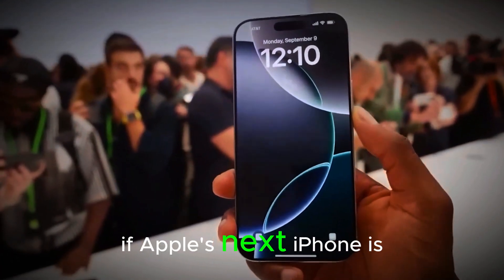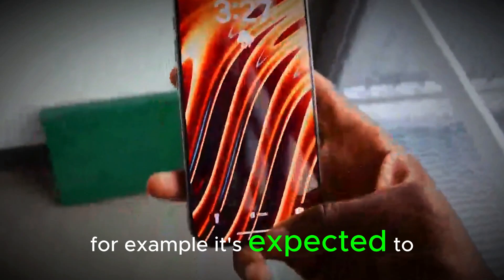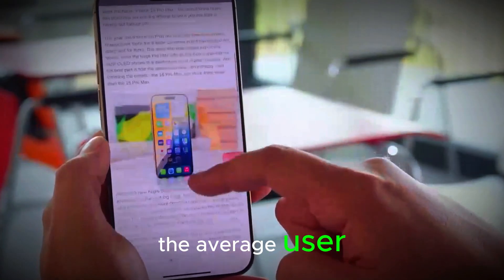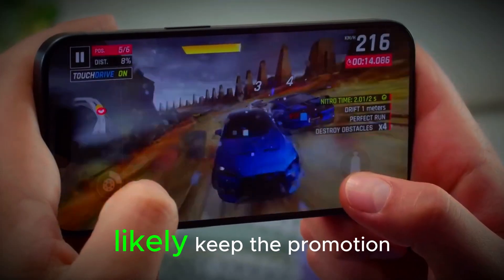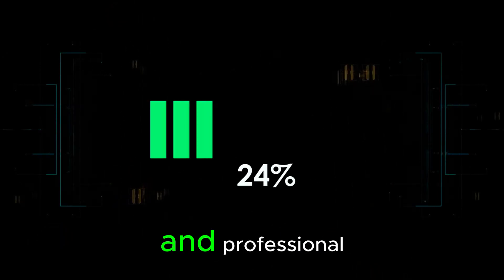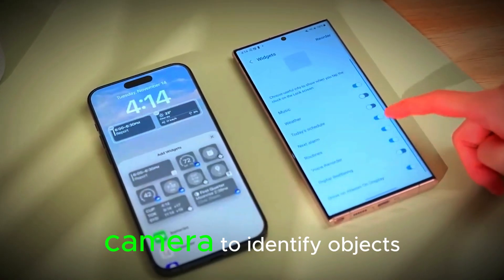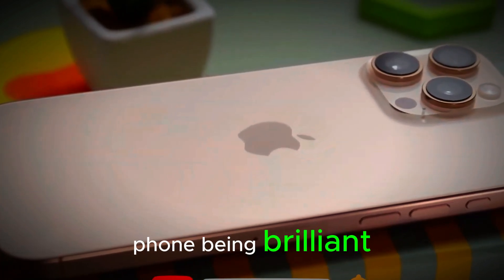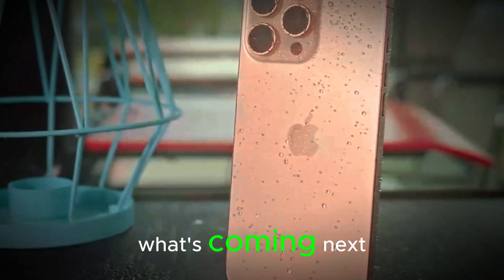iPhone 17 Pro & Pro Max — Big Leaps or Just Hype - Full Performance Breakdown!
Are the iPhone 17 Pro and Pro Max really worth the hype? In this video, we break down the most exciting leaks and rumors surrounding Apple’s upcoming flagship series. From the powerful new A19 Pro chip and major performance boosts to stunning 120Hz displays, sleek new titanium color options, and the debut of Apple Intelligence, this could be the most meaningful iPhone upgrade since the iPhone X.

We’ll also take a closer look at the rumored iPhone 17 "Air", and how Apple plans to revolutionize design, usability, and privacy—all in one go.

Whether you're an Apple fan or just curious about what's next, this deep dive covers everything you need to know before launch. Don’t miss it!